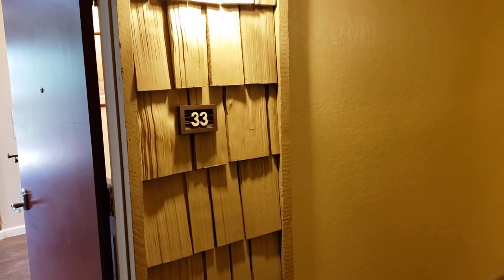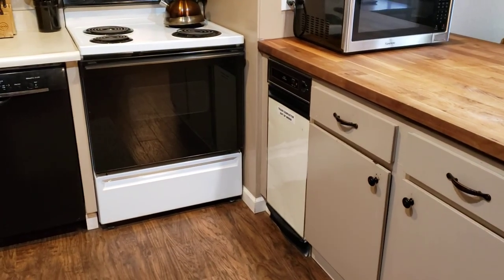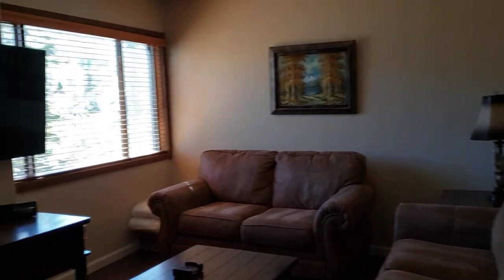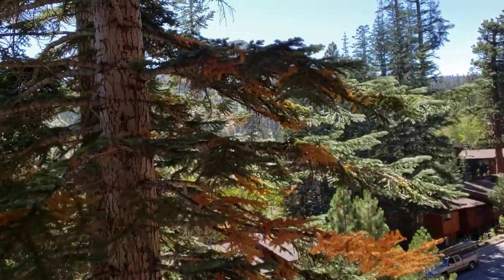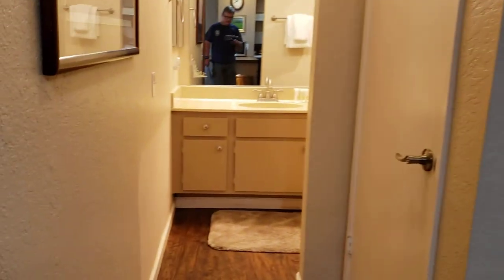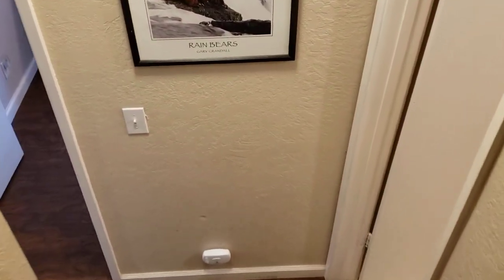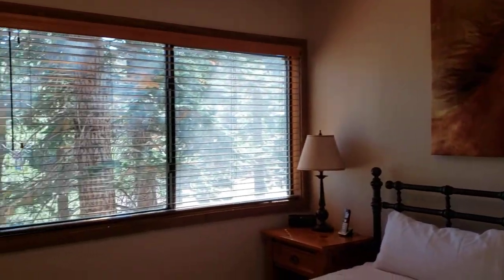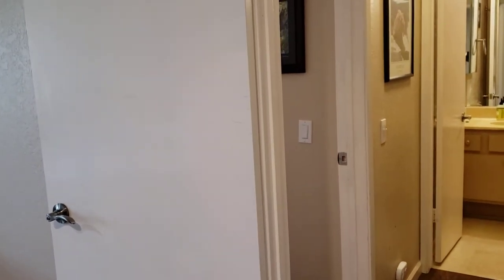Mammoth Ski & Racquet D-33 Walk-Through video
This channel is ALL About dwelling in this amazing place we get to call home, Mammoth Lakes CA. Videos are about what is happening in Mammoth from what to do, to what is new. Check out informational videos about Real Estate, Resturant reviews, Renovation Ideas, New Construction in town, Living in a four-season location, Winter preparation tips, and just interesting cool things about living in Mammoth.
I was born and raised in Southern California and have lived in Mammoth for 8 years and as a retired firefighter and now REALTOR I have a different perspective about living at the foot of an 11,053 mountain. Please enjoy and jump in with comments and share with ALL your Mammoth friends.